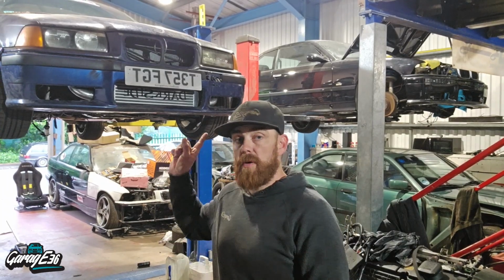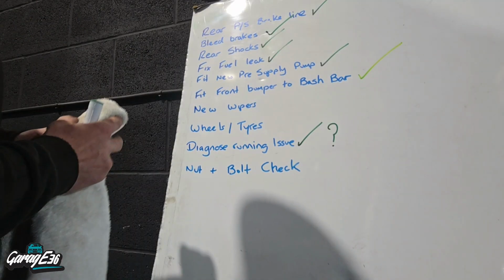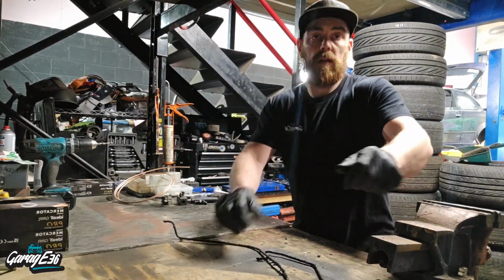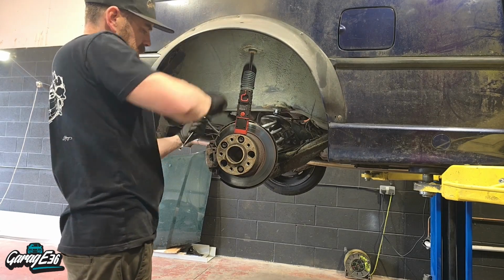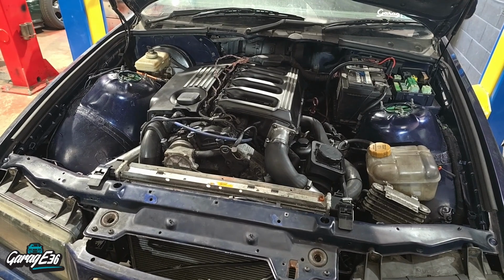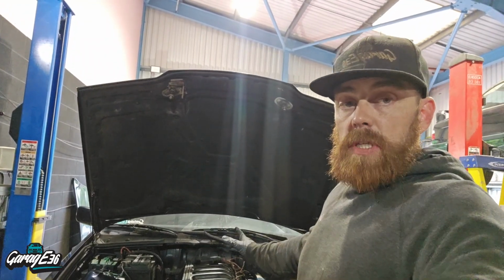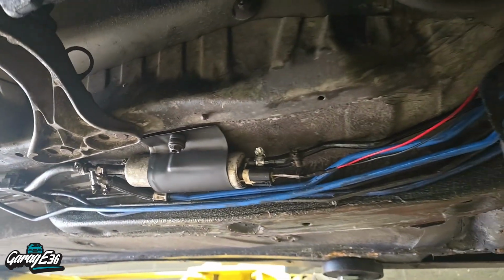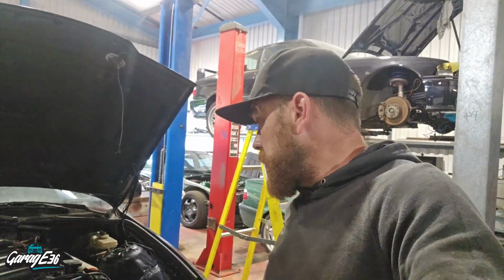BMW E36 M57d30 Swap | Fail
The Bmw e36 m57d30 swapped compact failed it's mot, not only did it fail mot, it was also a big fail when I pulled the fuel pump off the underneath of the car and diesel went every where.

The running issue is still the main concern, stick with me as you should see some progress in next episode.